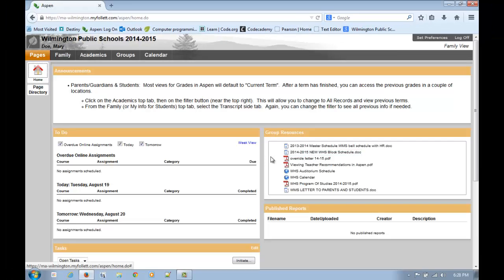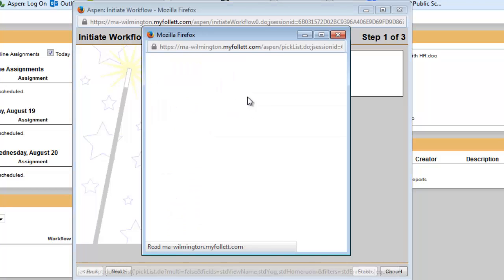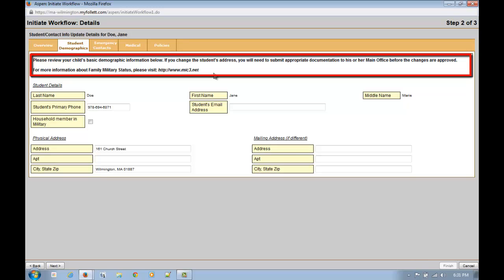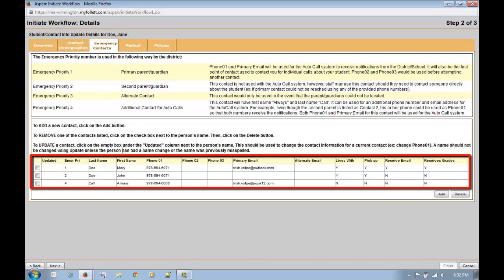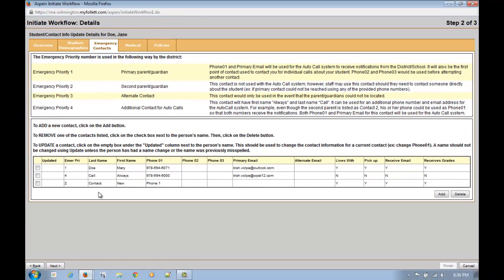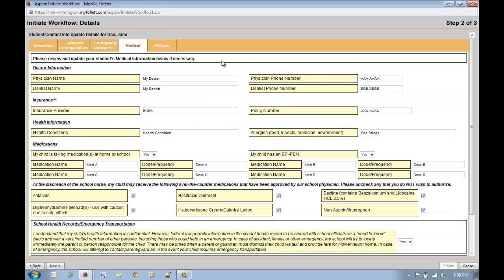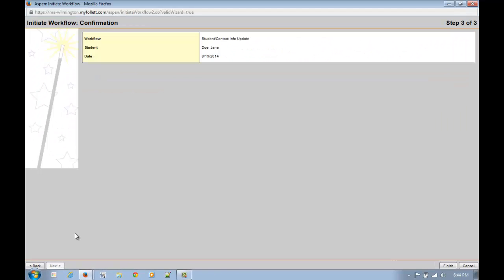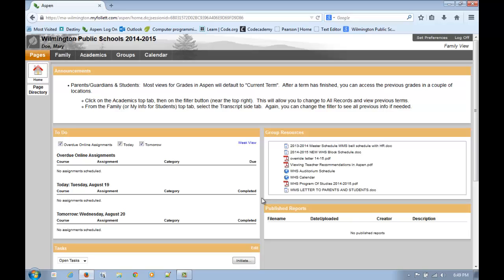Student/Contact Info Update in Aspen